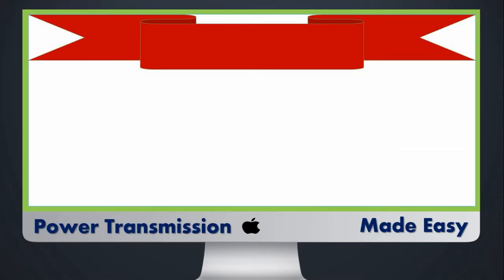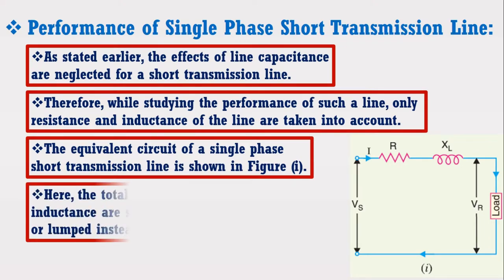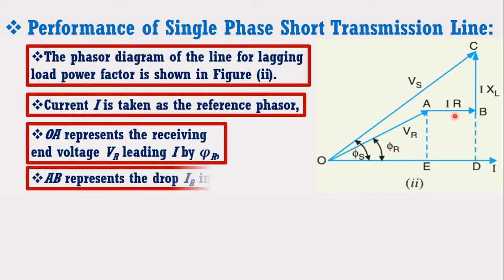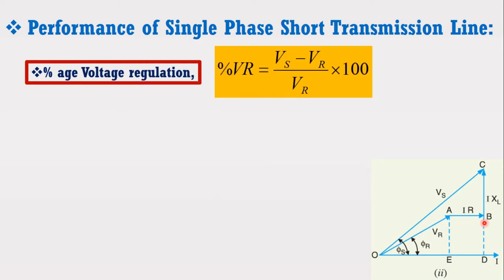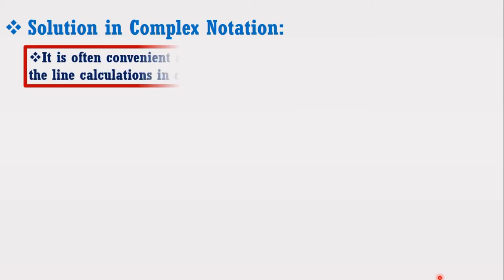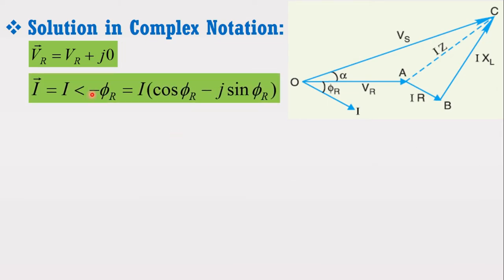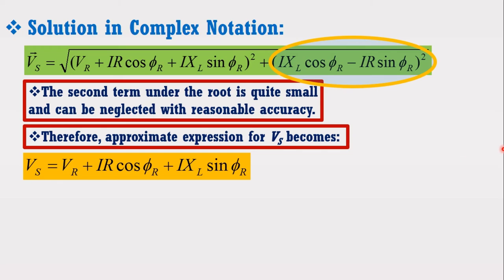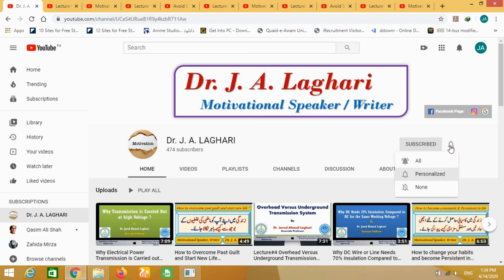Lecture#33: Performance of Single Phase Short Transmission Line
This video tutorial is based on lecture series of electrical power transmission course.
This video covers following main topics:
1. Performance Calculation of Single Phase Short Transmission Line.
2. Sending End Voltage Derivation for Single Phase Short Transmission Line
3. Sending End Voltage Derivation for Single Phase Short Transmission Line using Complex Notation.